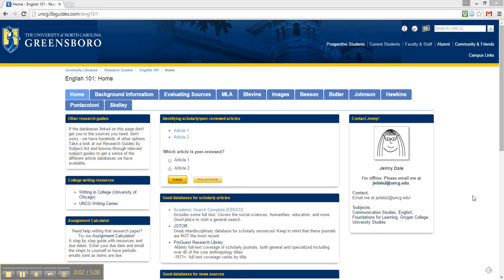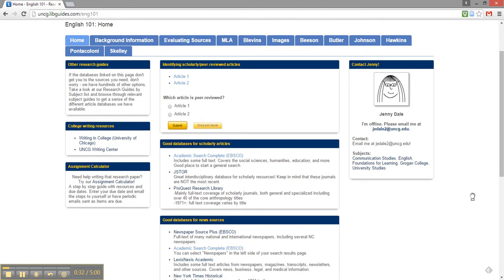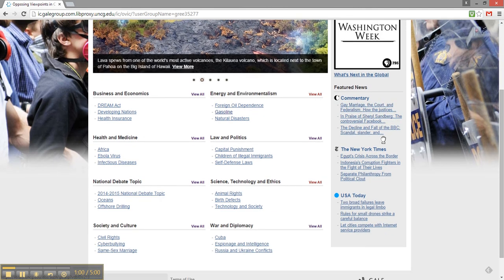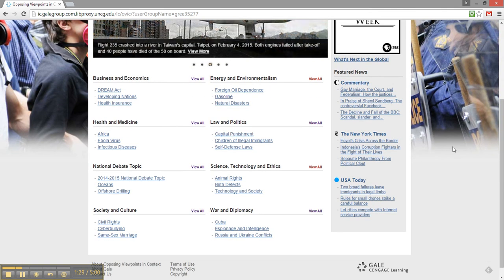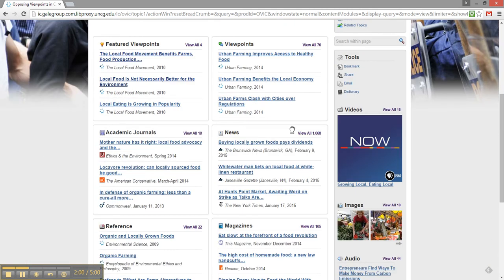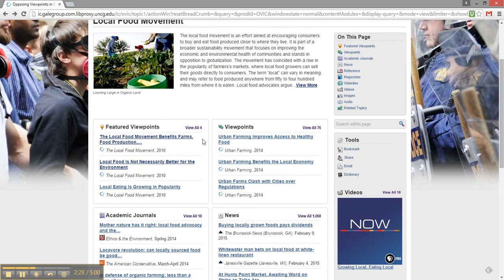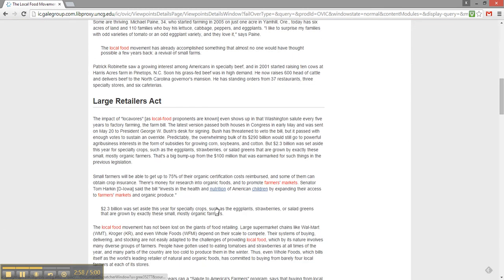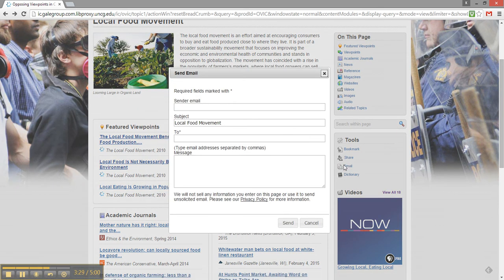ENG 101 Tutorial - Opposing Viewpoints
This video will help you learn how to use the database Opposing Viewpoints to do research for your ENG 101 assignment.